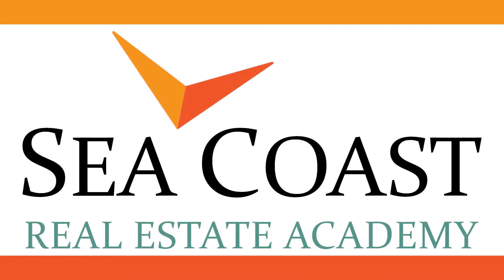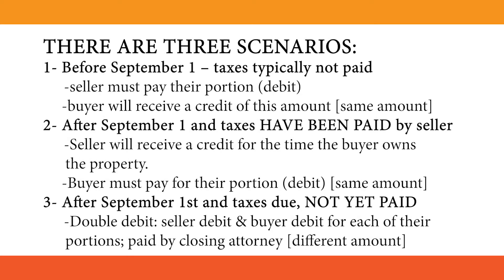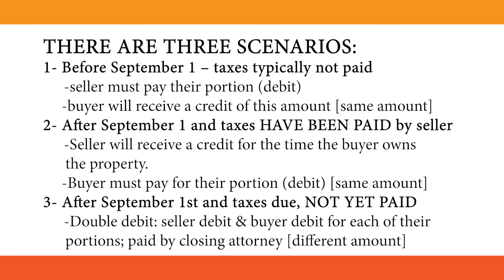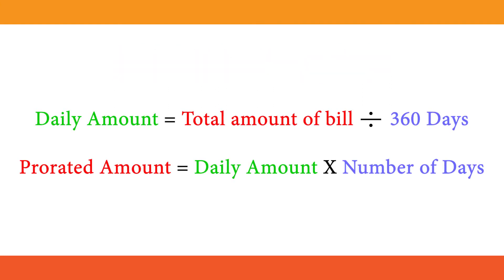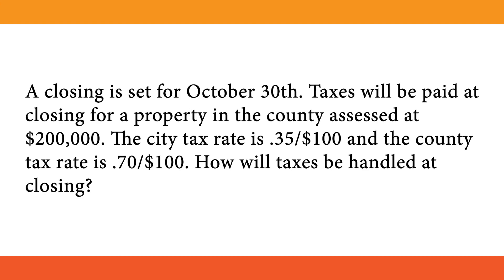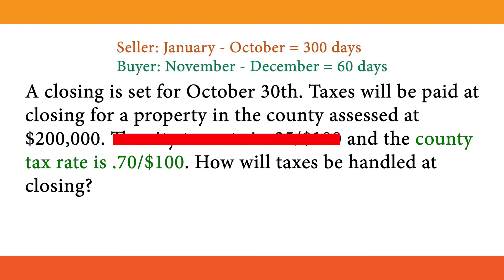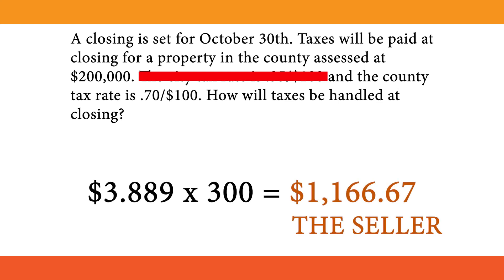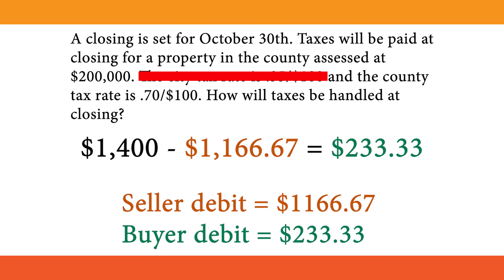Property Tax Proration | Real Estate Exam Prep for North Carolina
Are you preparing to take your NC real estate licensing exam but a worried about math? Sea Coast Real Estate Academy's Math Tutorial Series will walk you through each type of known math problem on the license exam. We will break each problem down into manageable pieces for you to review at your leisure.

Today we review prorations of annual property tax for a real estate closing.

Ready to start your Real Estate Career? You can register for our next sessions

Narration & Video by Grant Gillen